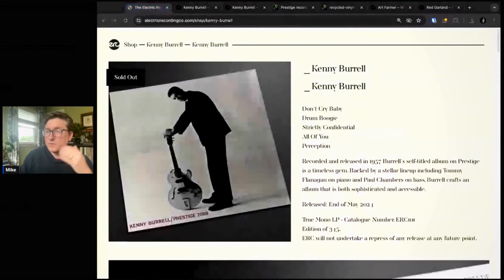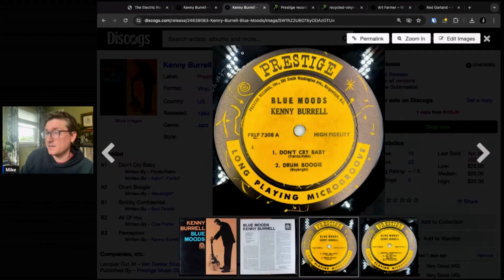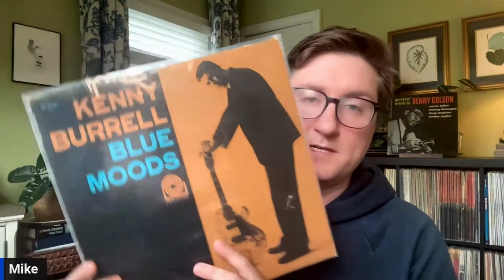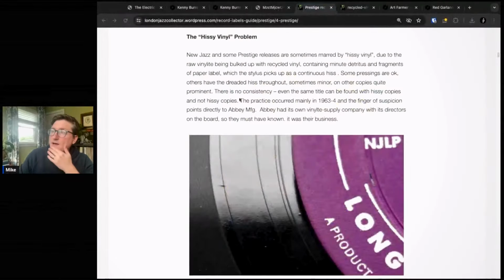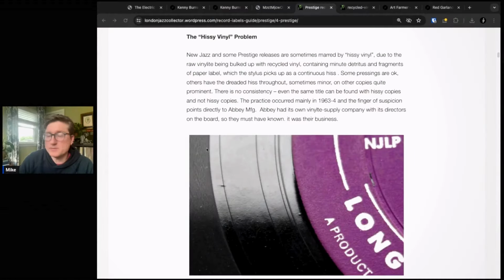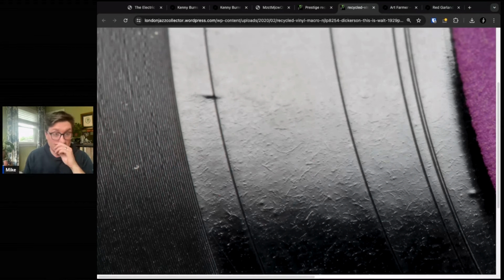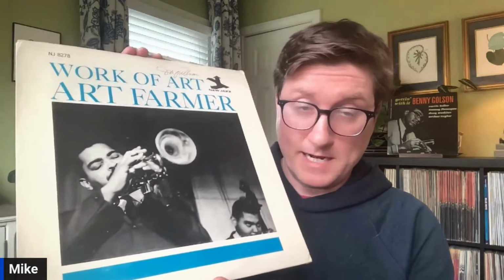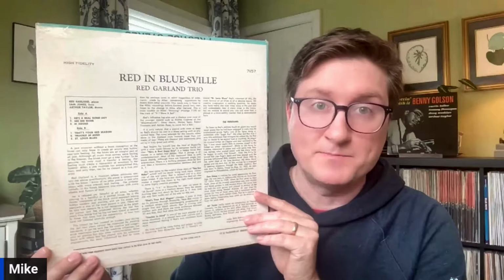Prestige Records & Recycled Vinyl